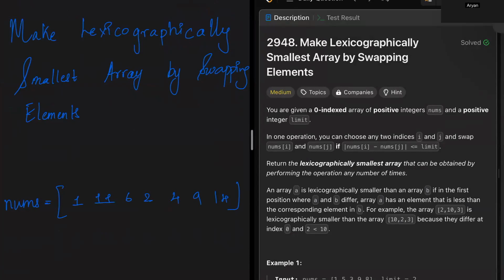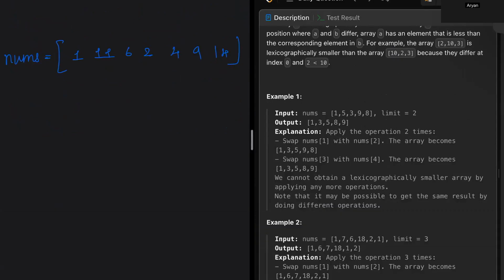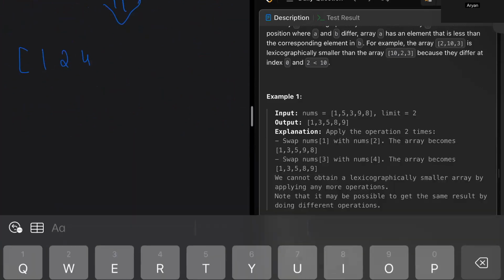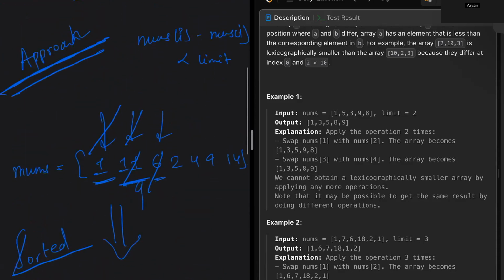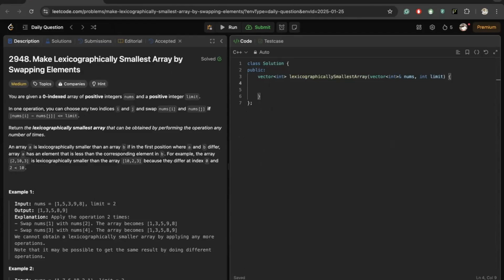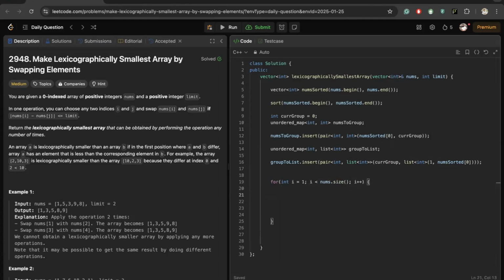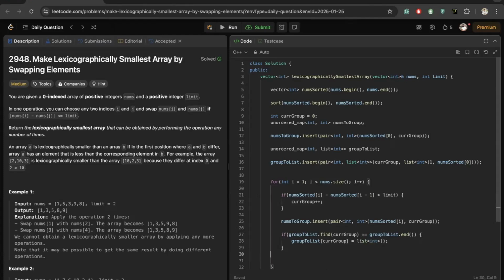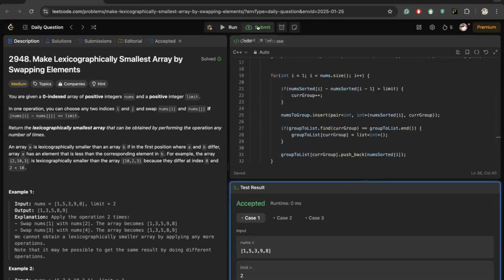Make Lexicographically Smallest Array by Swapping Elements | Leetcode